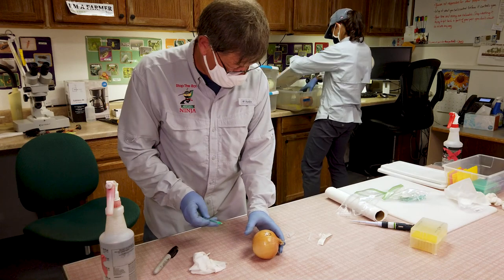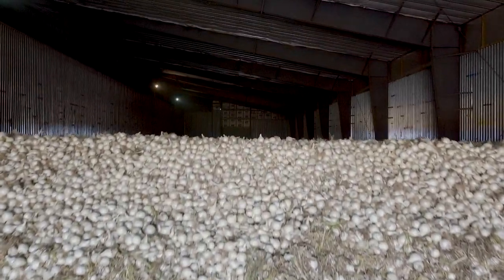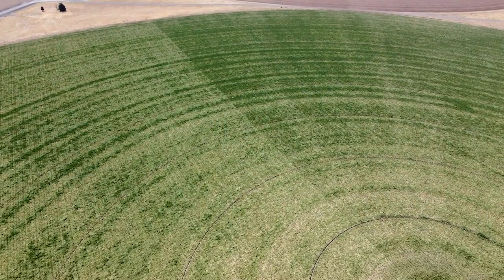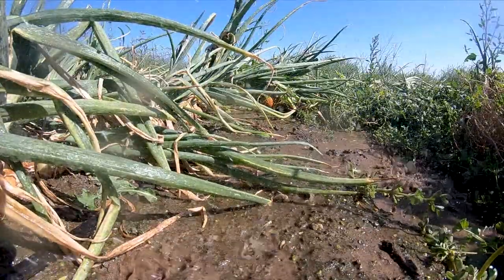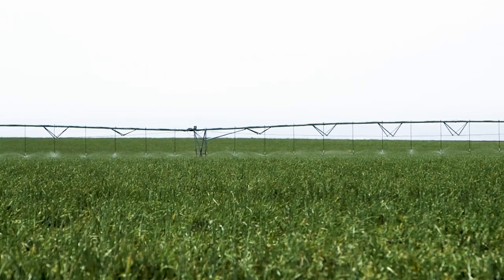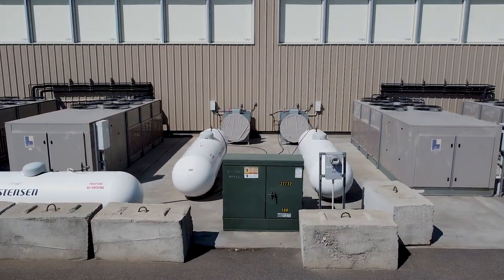Combating Bacterial Diseases of Onion: How Do We Stop the Rot?